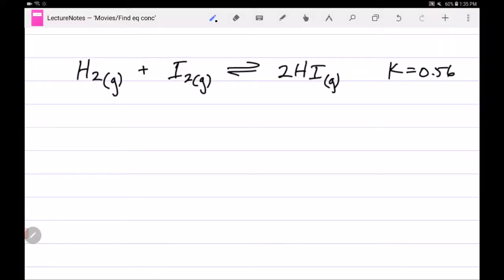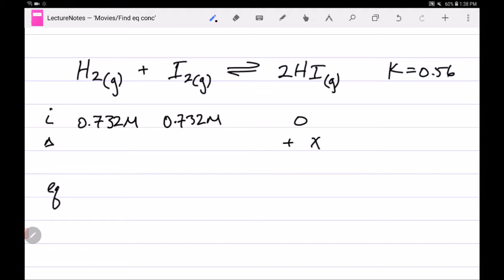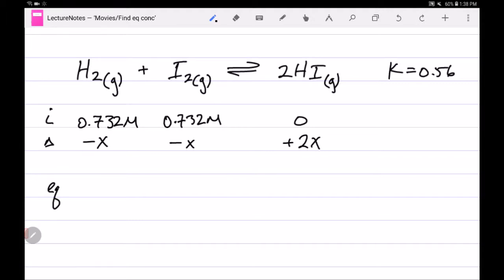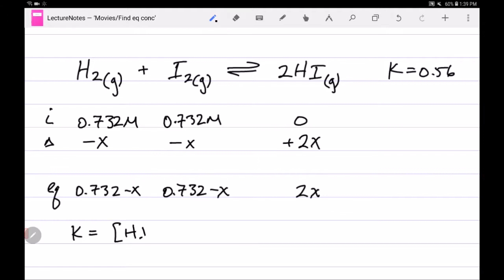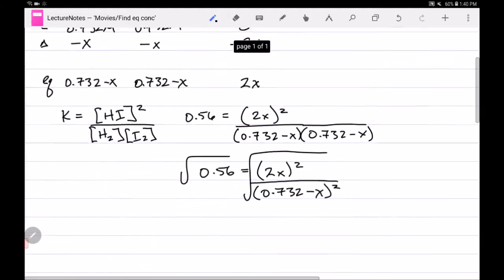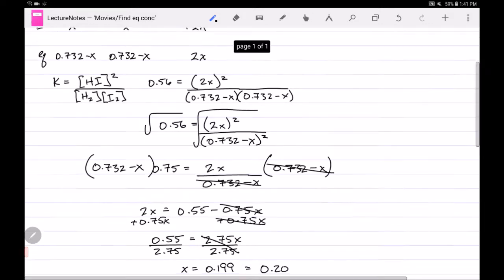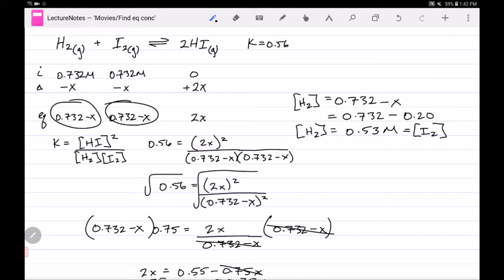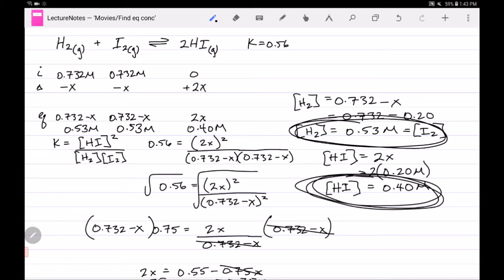[A] Equilibrium Using K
Oversimplified video on how to use K and an ICE chart to find equilibrium concentrations.
0:11 Skip Intro